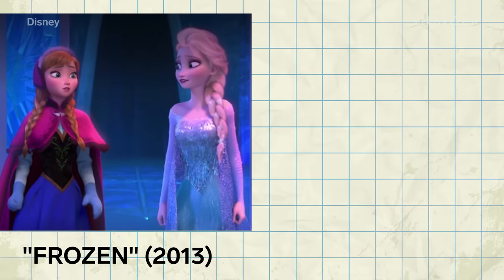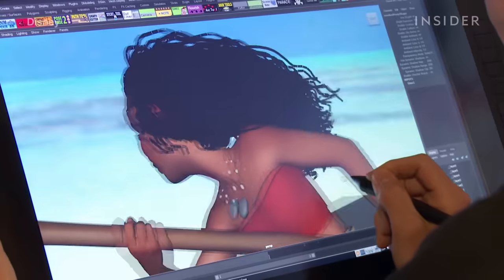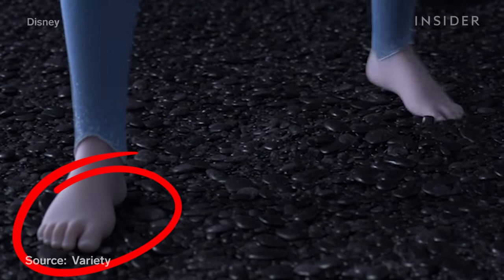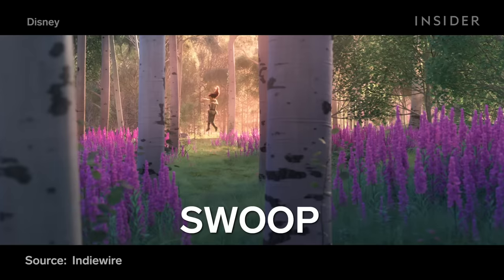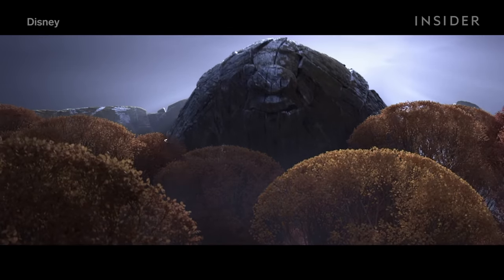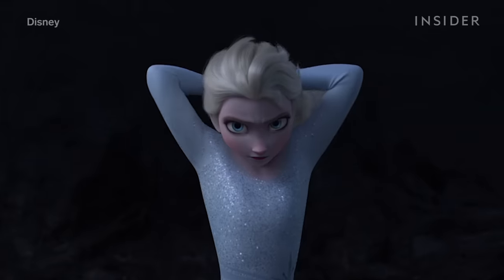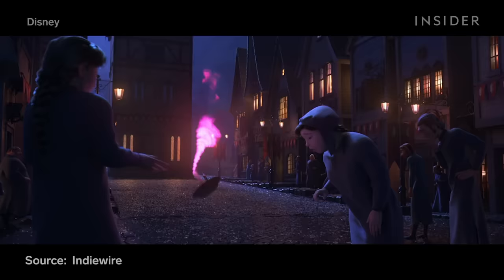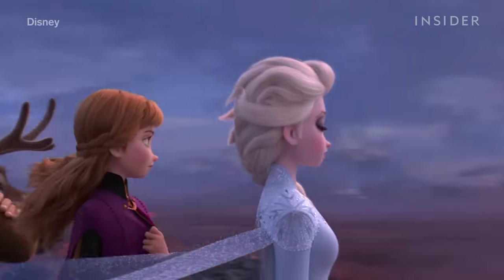How Disney's Animation Evolved From 'Frozen' To 'Frozen II' | Movies Insider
"Frozen 2" is the long-awaited follow-up to the 2013 Disney animated smash hit featuring characters like Elsa, Anna, Olaf, Kristoff, and Sven. For the sequel, animators updated Anna and Elsa's outfits, re-built parts of Arendelle, and figured out how to turn water, wind, fire, and rocks into living, breathing creatures like Gale and the Nokk.

We took a look at all of the interesting details and techniques the Disney animators used to make "Frozen II" and how they improved upon the first film.